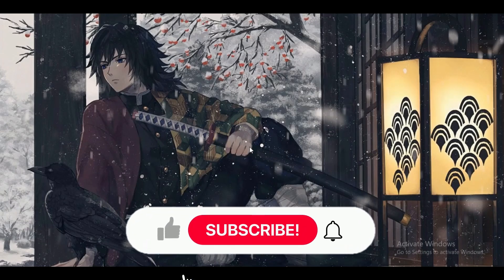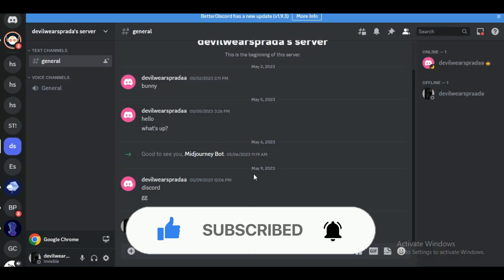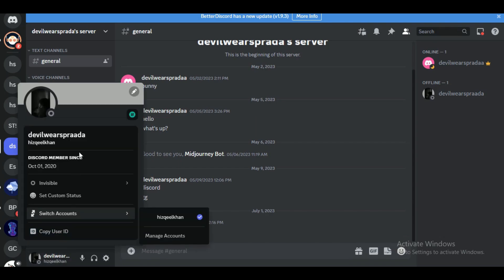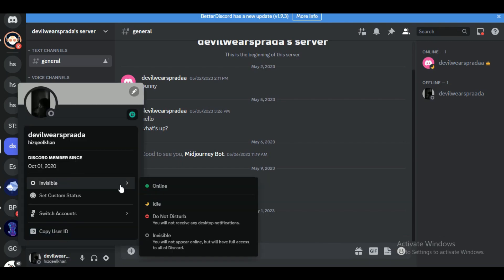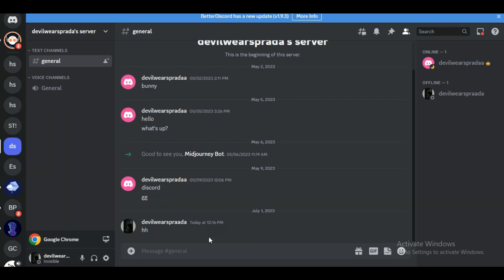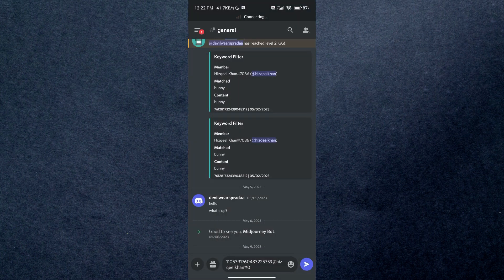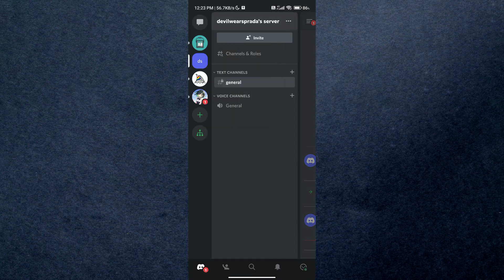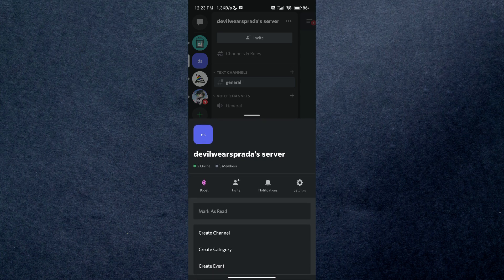How To Know If Someone Is Invisible On Discord (2025)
How To See If Someone Is Invisible On Discord (2025)

In this video I'll show you how to know if someone is online but invisible on discord. The method is very simple and clearly described in the video. Follow all of the steps and see how to know if someone is offline or invisible on discord.